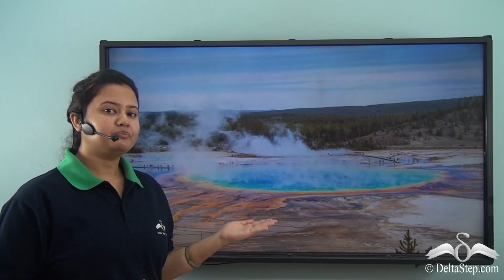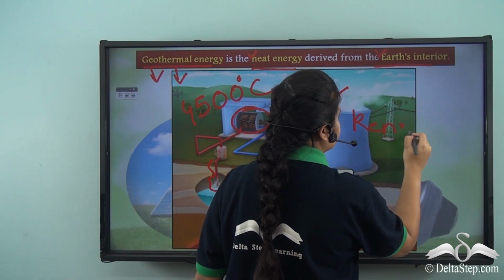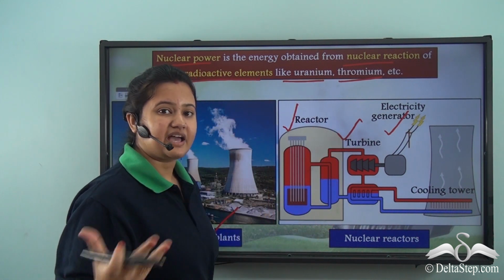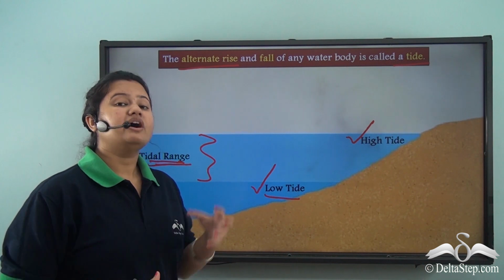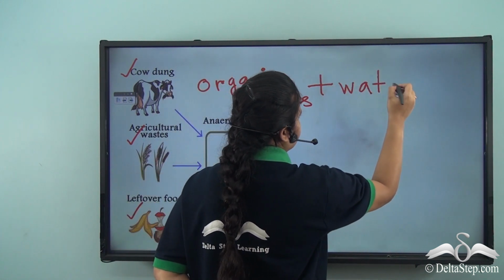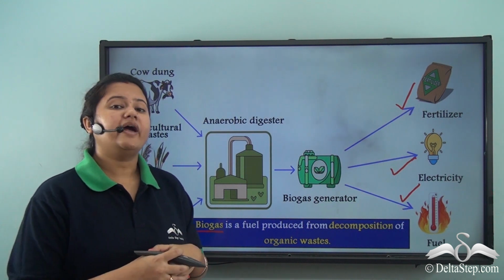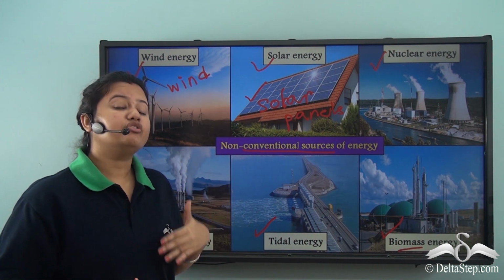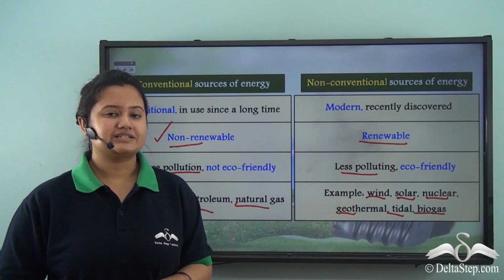Non-conventional sources of energy